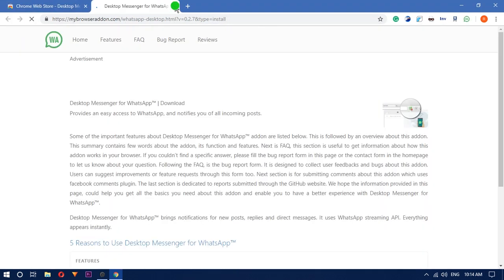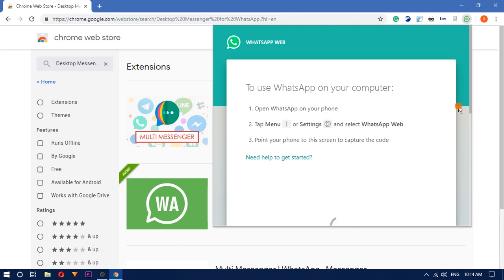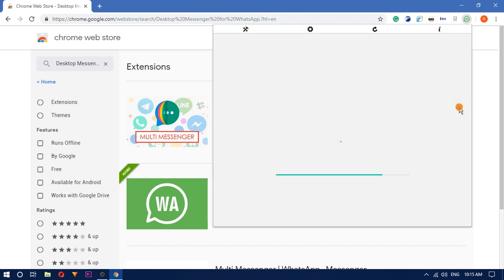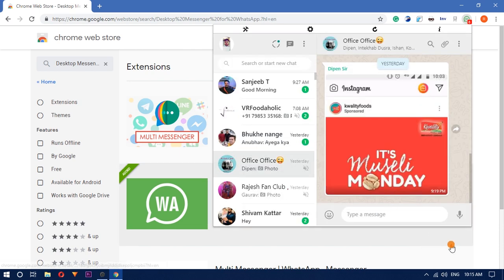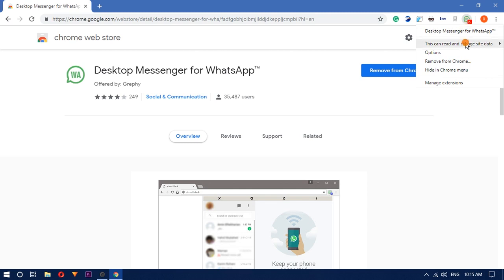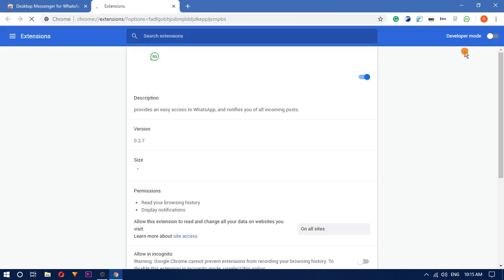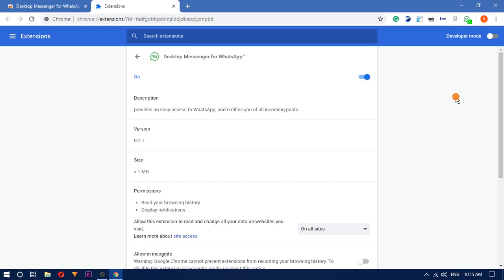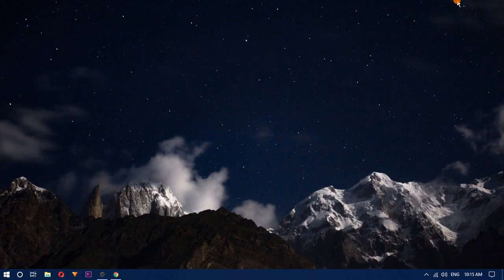Use WhatsApp As Pop-Up in Chrome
In this video I’m going to show you, how to use WHATSAPP WEB IN A POP-UP screen. You can read details of this feature
To do this we’re going to use a free chrome extension called Desktop Messenger for WhatsApp. You’ll

Head to the web store and install this extension, once installed you’ll see its icon next to the search bar. Click on it, it will open the web interface of whatsapp web. Scan the QR code and log in. that’s it now you can easily open your chats whenever you want without actually leaving the current tab. You can also customize the layout by going to the options. It will let you change the size of pop up and the badge icon color.
That’s it guys, this is how you can use WHATSAPP WEB IN A POP-UP screen.